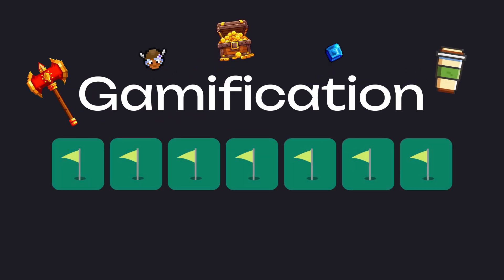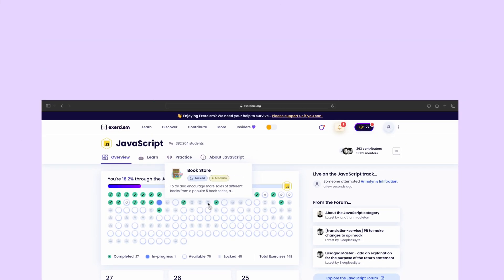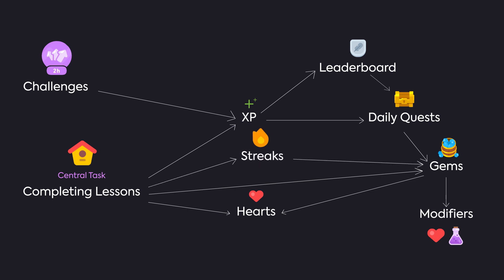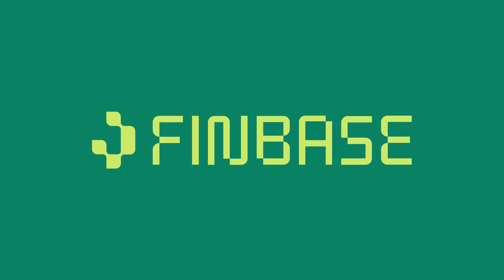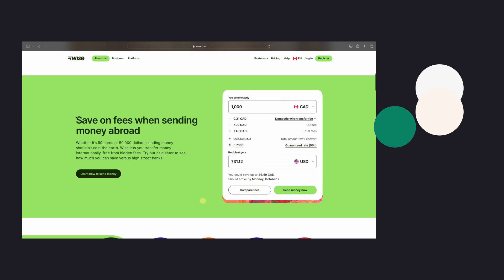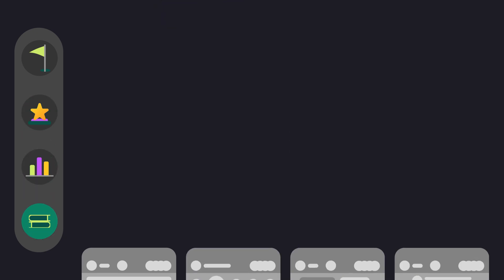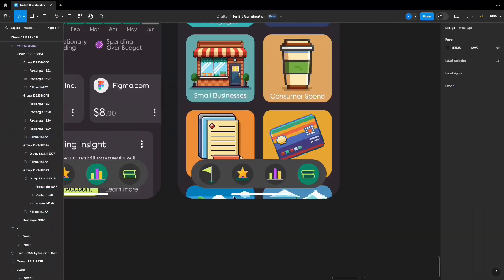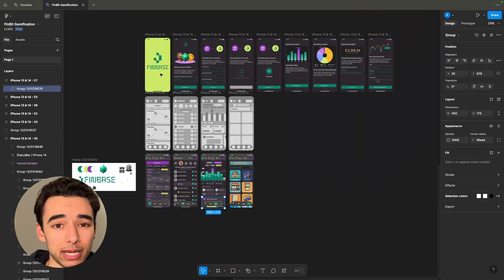I spent a week gamifying apps. This is what I built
After 7 (long) days, I can confirm I've spent too much time in Figma. BUT I did manage to wireframe and build an app in Figma that follows the Gamification principles I find out in this video and helps you to save for your goals. If you want access to those files you can grab them here:

Let me know any other design related video ideas you want! 👇